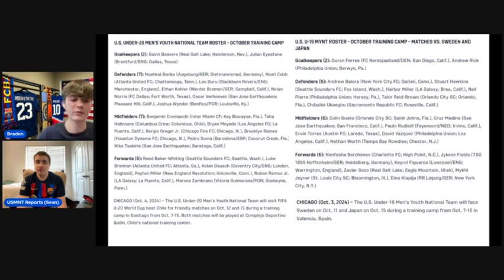Bright Future for the USMNT? USA U20s + U19s Roster Analysis | With USMNT Reports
Go check out USMNT Reports on X/Twitter!

Hello everyone and welcome back to American Ultras Talk! Today we brought on a special guest, Sean from USMNT Reports, to analyze the new USA U20 and U19 rosters for the October international window!

0:00 Intro
2:04 Goalkeepers
4:02 Defenders
12:34 Midfielders
22:31 Forwards
34:14 Outro